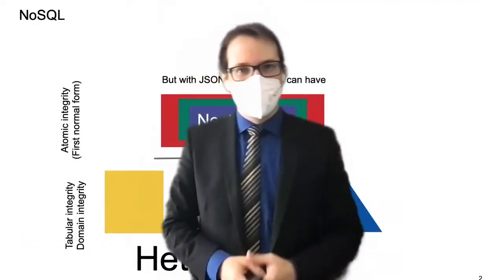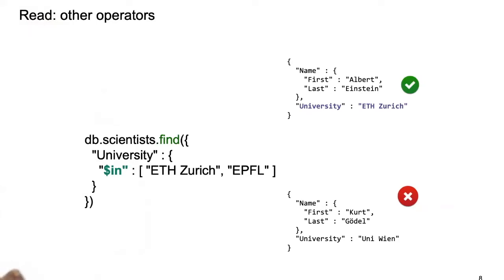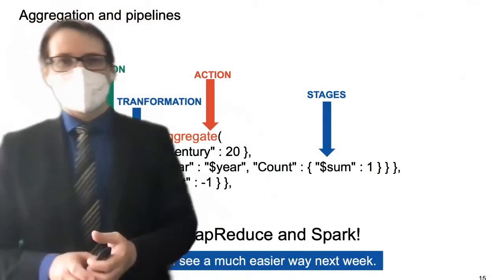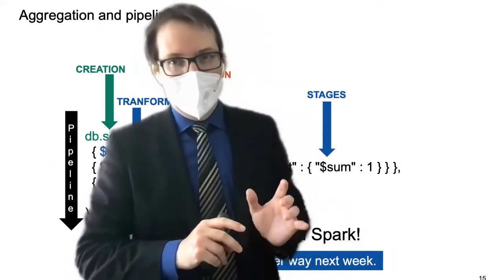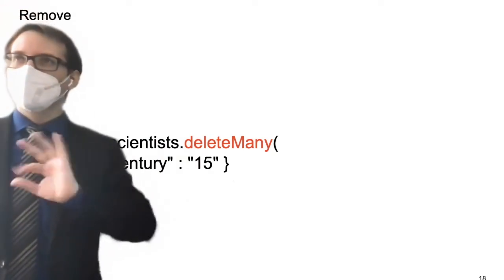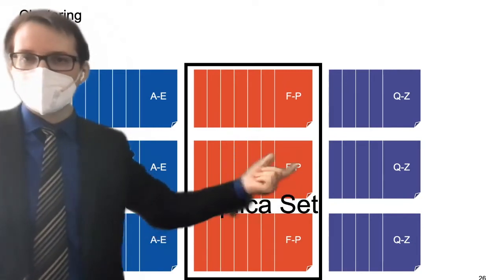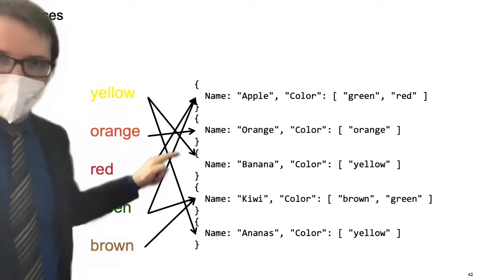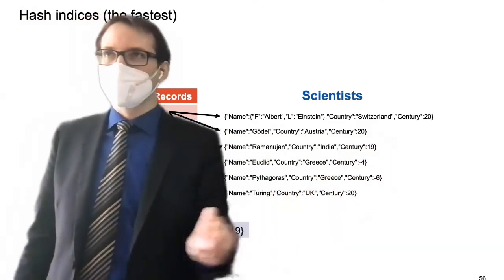11. Document stores (2/3) - Big Data for Engineers - ETH Zurich - Spring 2022